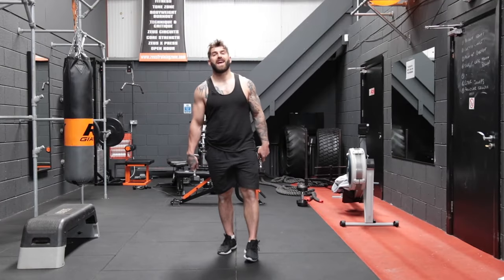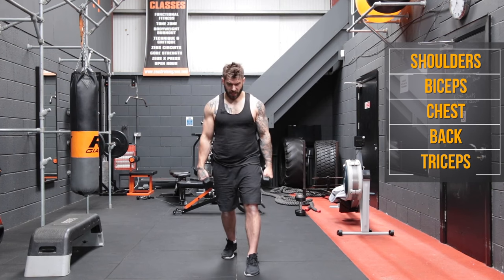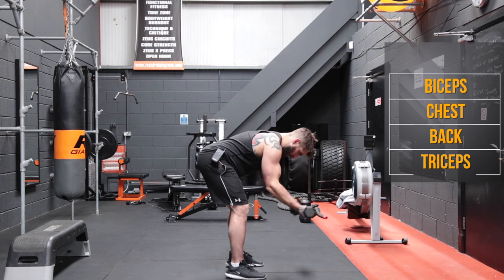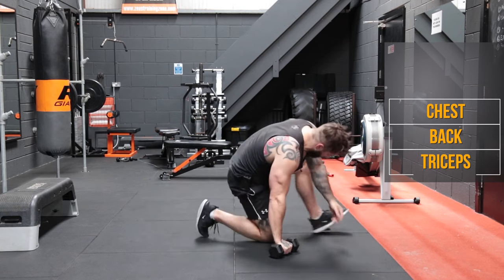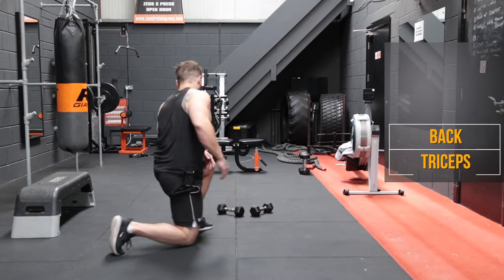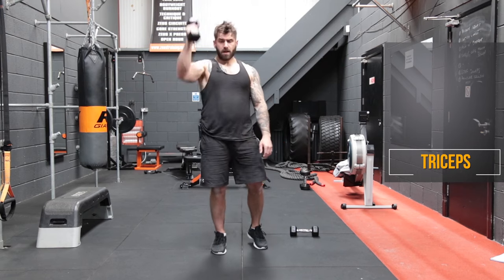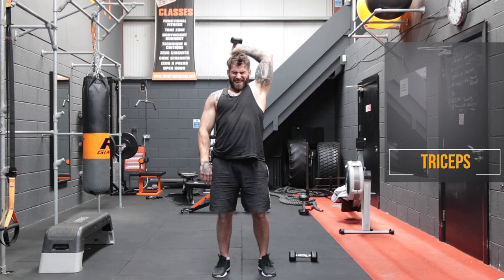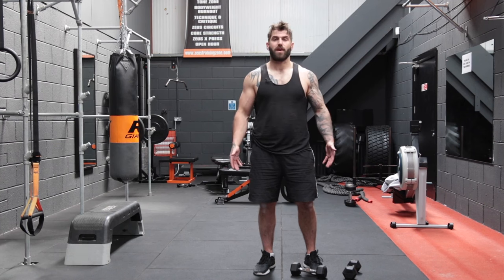20 Min Upper Body Dumbbell Workout At Home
Time for an incredible 20 Min Upper Body Dumbbell Workout. This is a fantastic home dumbbell workout right now for that upper body that so many people are raving about and loving. Killer results and you don't even need any crazy weights. Trust me this one burns

Then why not pick up our FREE 5 Day Dumbbell workout series

A Brand new workout emailed once per day - for 5 days where you can follow along in each of the workouts in real-time as I take you through some amazing workouts + and much much more amazing content and goodies 😊

(👉we are also throwing in a totally free Nutrition pack with OVER 50 high protein & low carb recipes - Yes over 50 🤯)

(More on today's workout)

With this workout we will be completing it in a continuous circuit with no breaks. It is going to BURN!!!

I recommend going with light dumbbells for this one as with no breaks , strict controlled form and your upper body working non stop , you're going to burn out pretty quickly.

We will be hitting the biceps, triceps, shoulder, chest and back all in one circuit

Each body part will have 3 exercises, each exercise will be performed for 10 reps and 3 sets of each.

Will be simple enough explained as you follow along with me . So grab your dumbbells and a drink and lets get ready to ROCK!!!

💥If you loved this workout and want more , you can start 'Our totally FREE 4 Week Boot Camp Dumbbell workout program challenge .We will give you 5 structured home dumbbell workouts to do each day of the week for 4 weeks Totally Free

Join the thousands who have taken the challenge today💪

- Click here for more info on our Brand New ‘Zeus 6 Week Shred’ structured Program that can be done from home 💪

Hope you enjoy the video guys. Any questions, just drop them in the comment section  below.

Also guys I noticed a lot of you are watching or doing the workout and loving it and getting fantastic results.

And if you want to be a superstar and drop us a like of on the video👍 , its always much appreciated by me, let's me know you loved the workout and also let's me know that you would like more workouts like this in the future  :-)

Grant